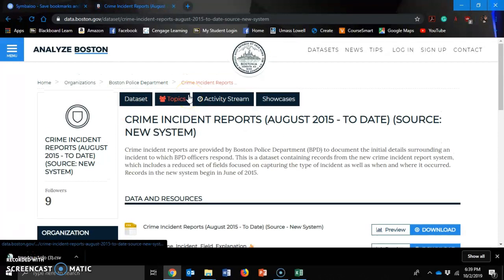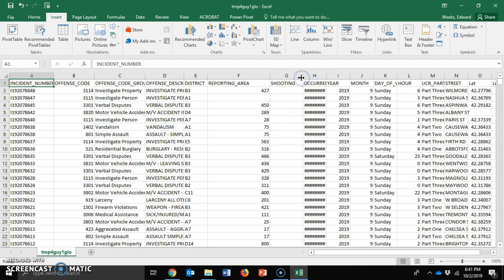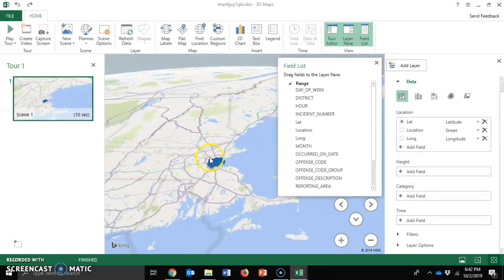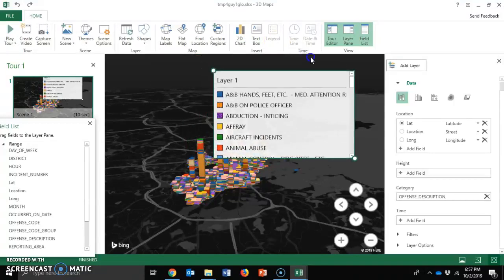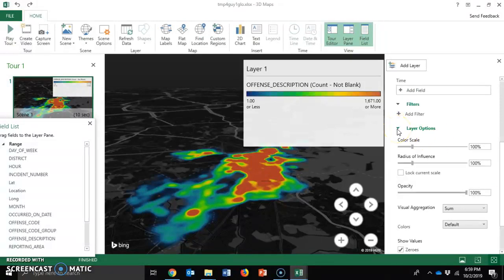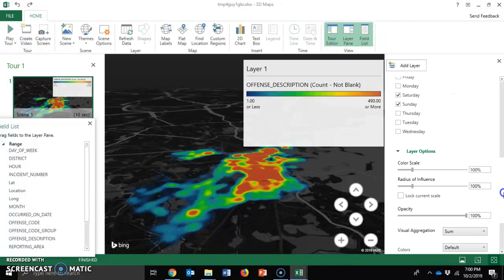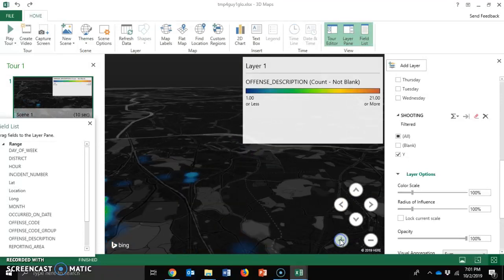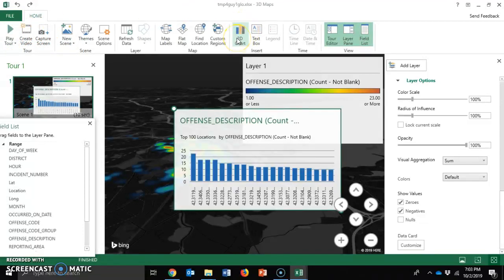Boston Crime Data Excel 3d Maps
basic overview on how to load and use 3d maps in excel.